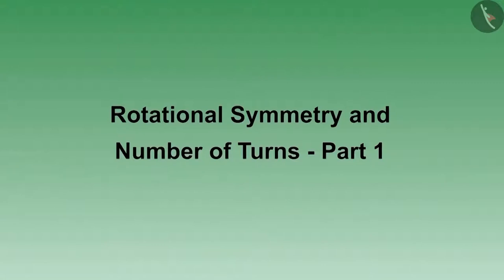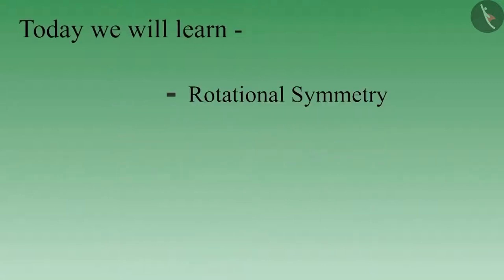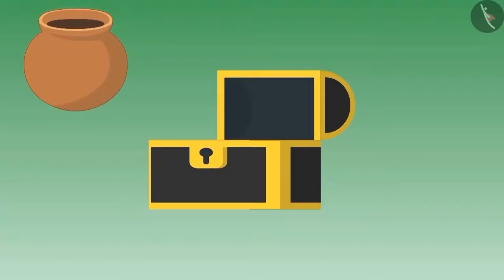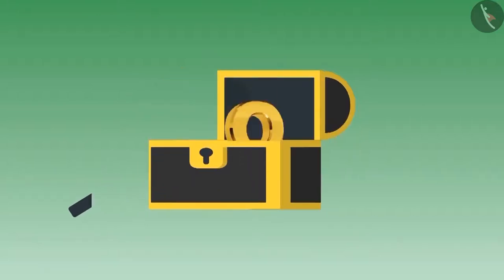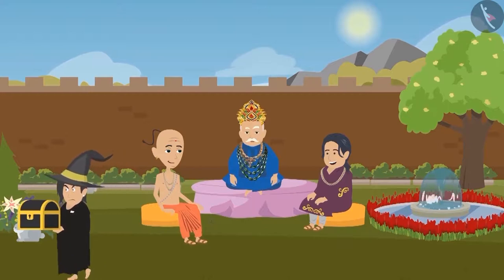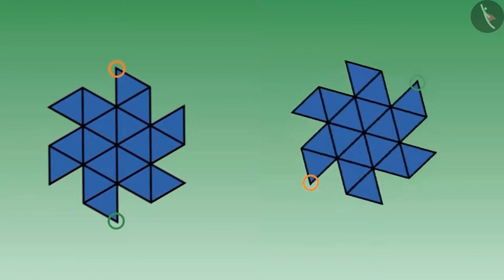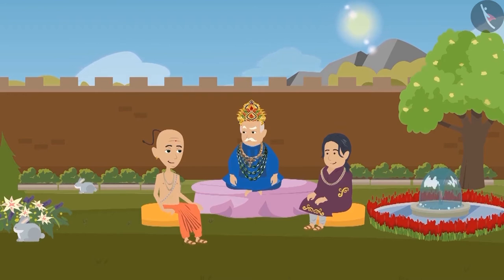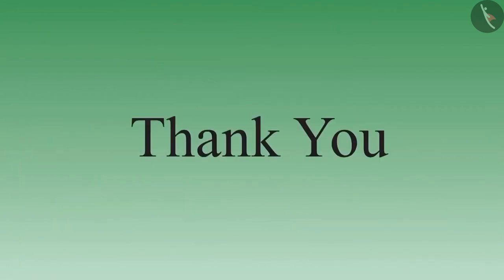Class 5 Maths Chapter 5 'Does it Look the Same?' (Part 4) cbse ncert